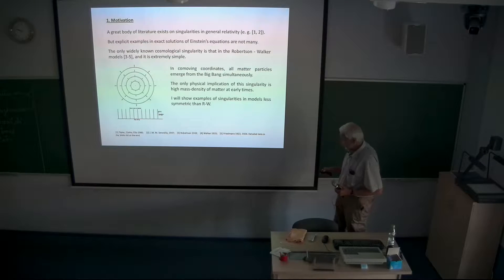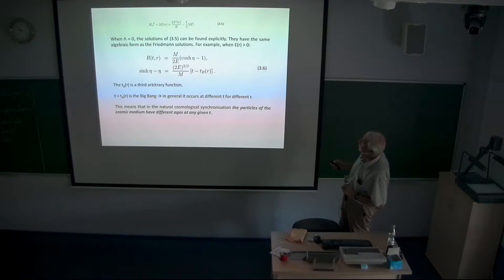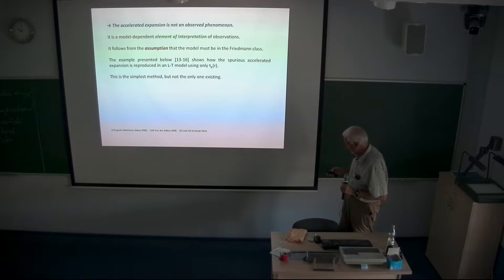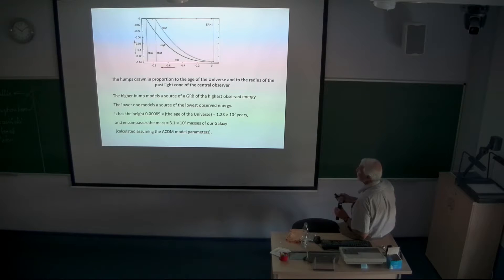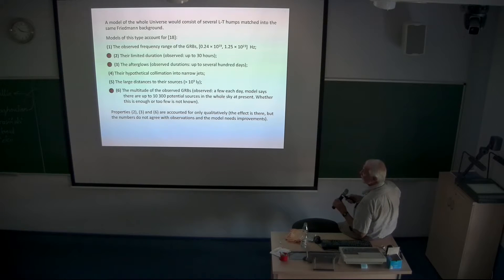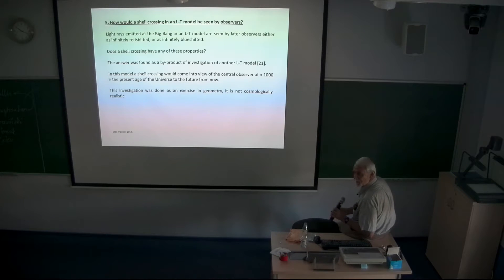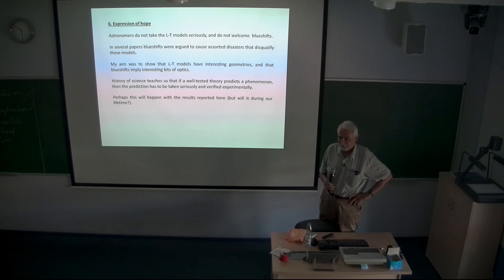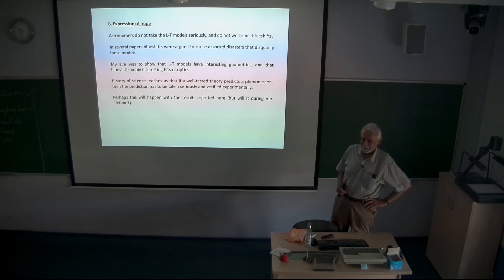Sing16: A. Krasiński, Singularities you might not be familiar with (i.e. strange kinds of Big Bang)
Talk given at the Banach Center conference "Singularities of general relativity and their quantum fate", 27 June - 1 July, 2016, IM PAN, Warsaw, Poland. see the slides and find other lectures.